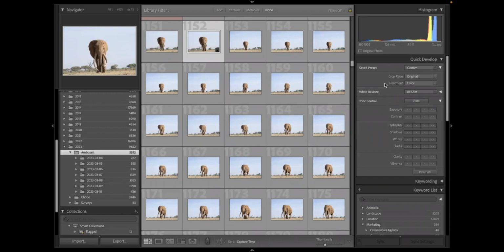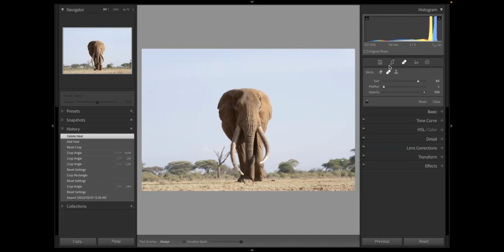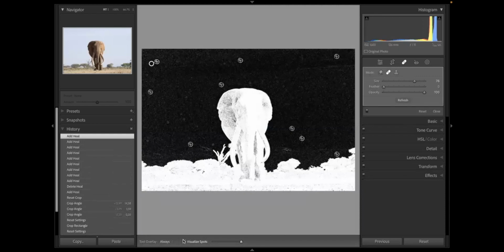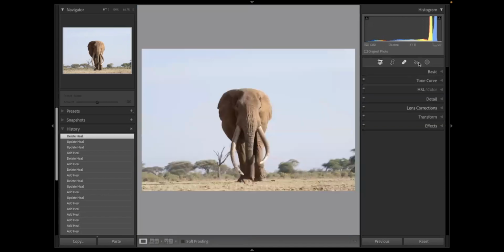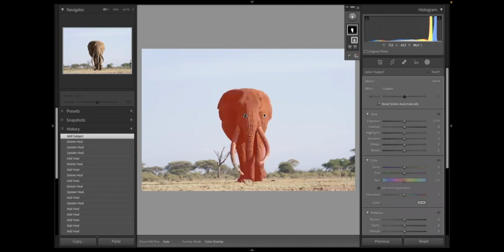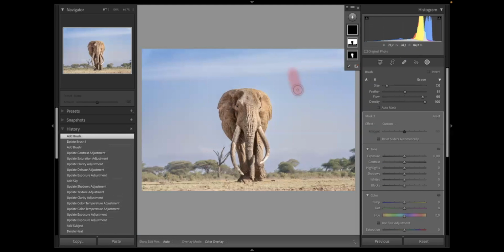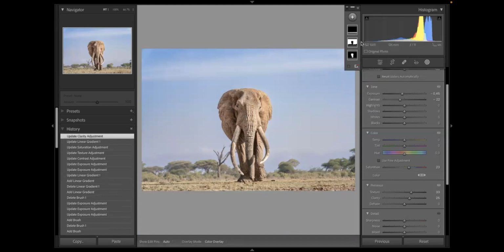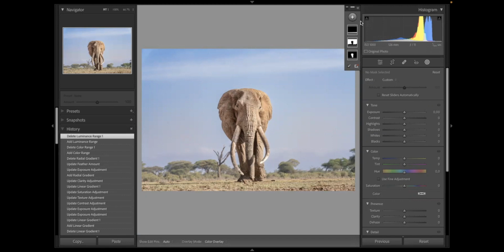YWP Tutorials - Episode 12 - Lightroom - Part 4 - Develop Module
Juan van den Heever continues with our comprehensive guide on how to work your way around Lightroom with ease. We hope you enjoy this episode.

For more detail regarding Young Wildlife Photographers of Sa, visit our